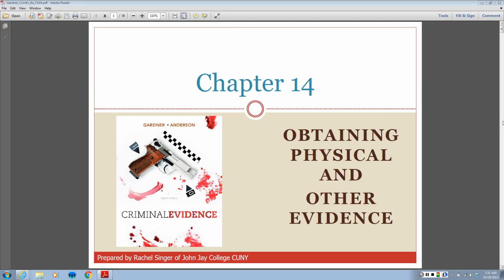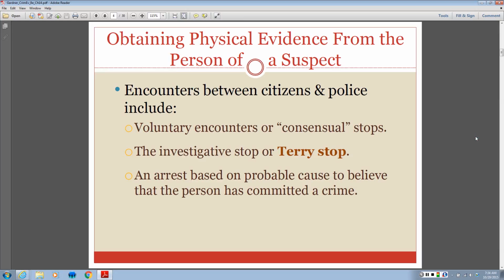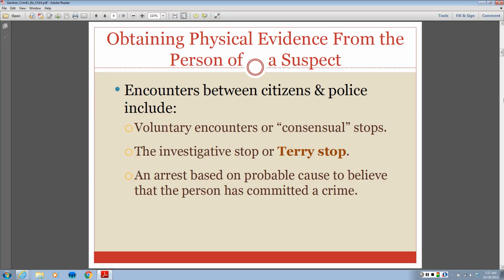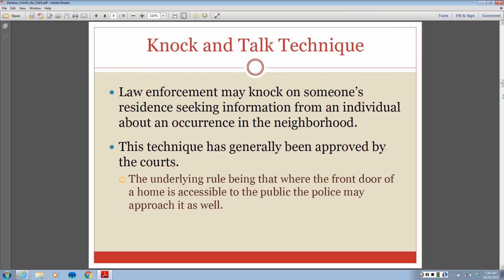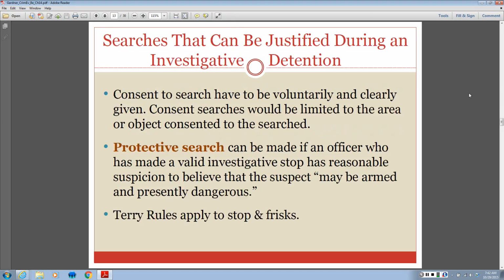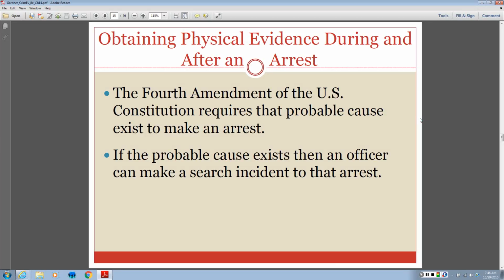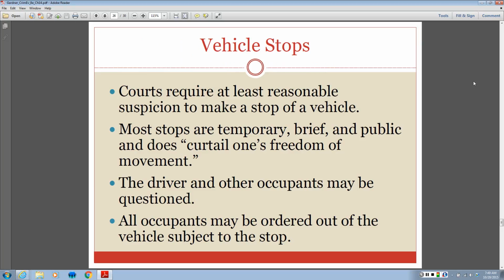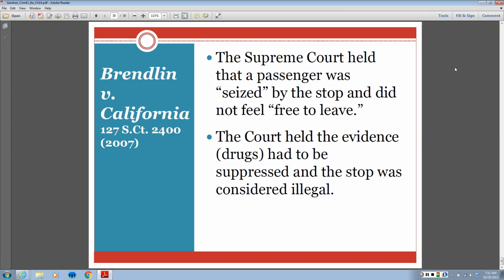CRJ 146 Chapter 14